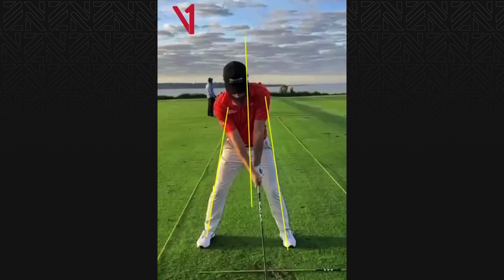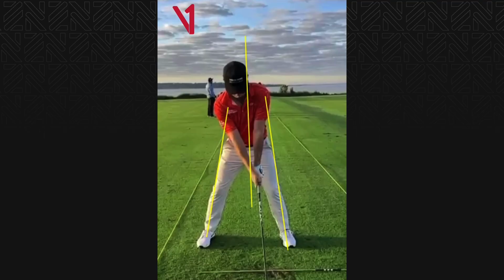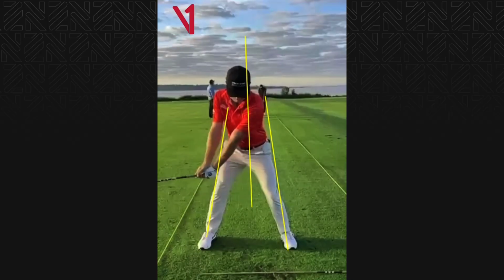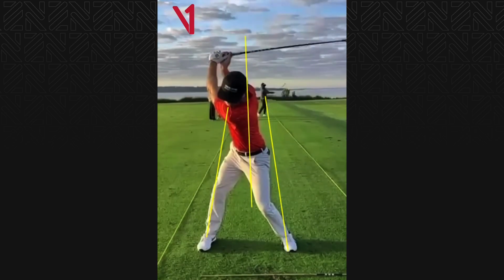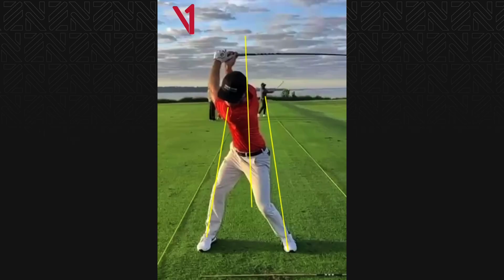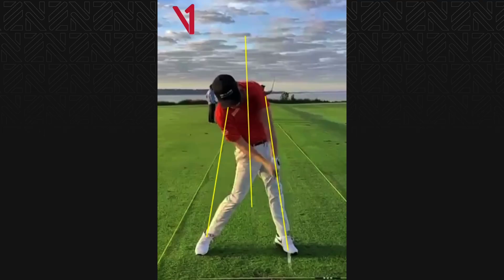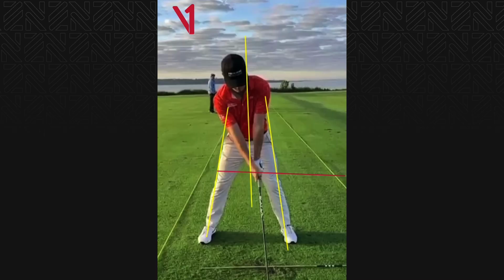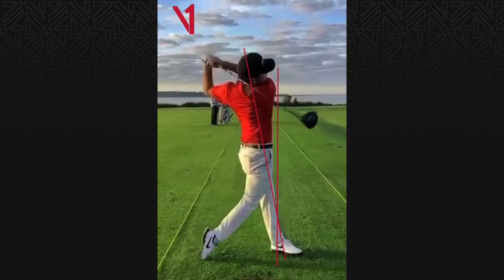Luke Clanton Swing Breakdown | Analysis by V1 Coach Jake Thurm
Join top V1 Coach Jake Thurm as he delivers an in-depth golf swing analysis of rising star Luke Clanton. Using advanced V1 Sports technology, Jake breaks down the key mechanics behind Clanton's powerful and consistent swing. Discover what makes Clanton one of the most exciting young players to watch, and learn how you can apply similar fundamentals to your own game.